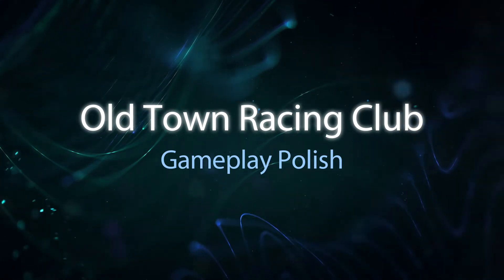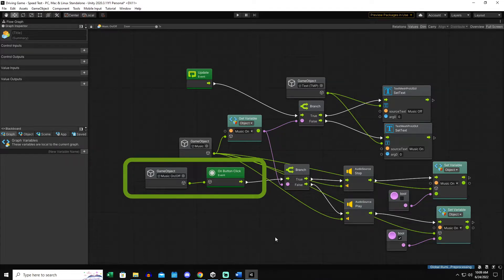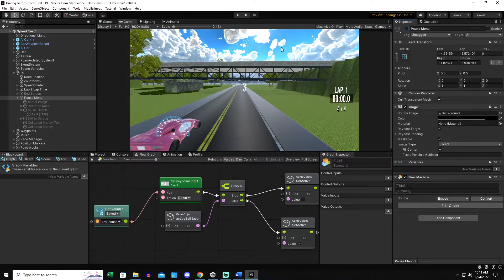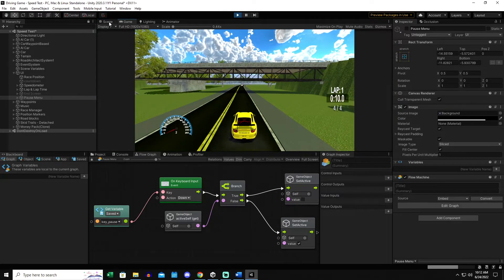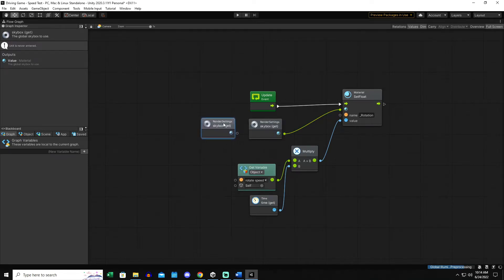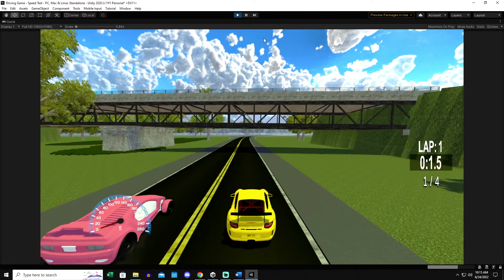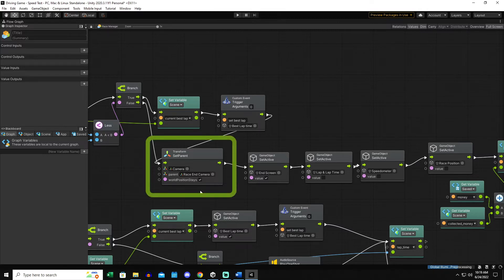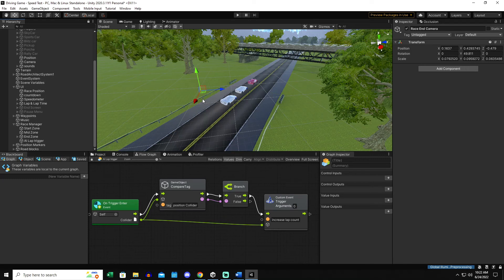Polished Gameplay - Unity Racing Game Tutorial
Gameplay polish in Unity is an important step in the process. In game dev you spend half your time on 90% of the game, and the other half of your time is finishing the last 90%! -it's true.

Polish is a method of completing your game. The Gameplay part of my racing game is the end screen UI, the wheels moving and other little steps to complete the game.